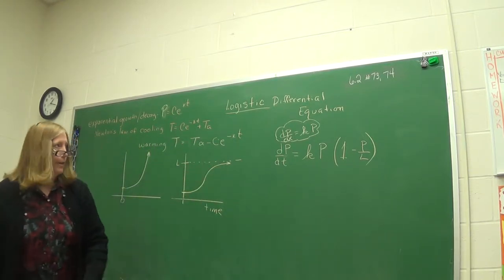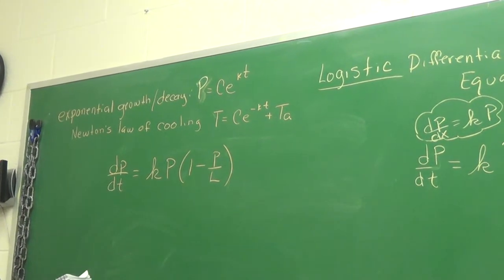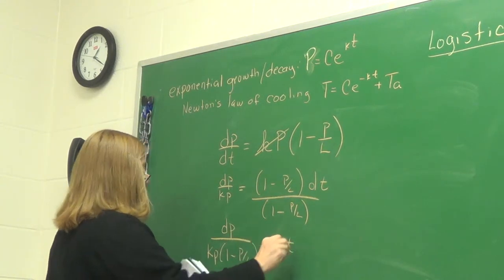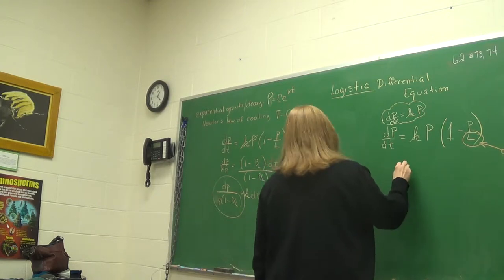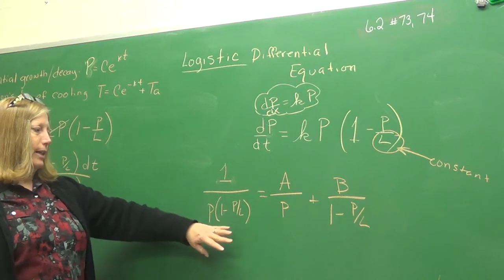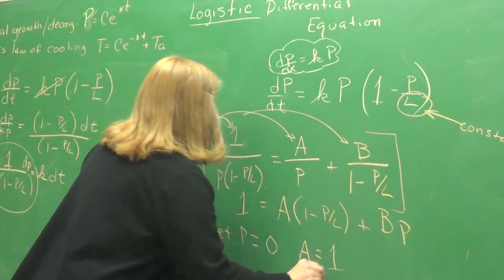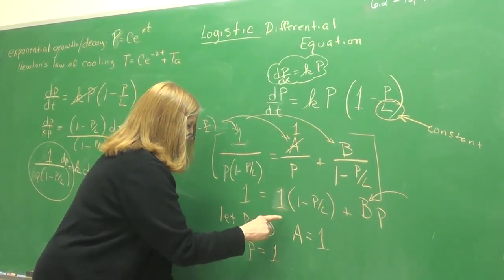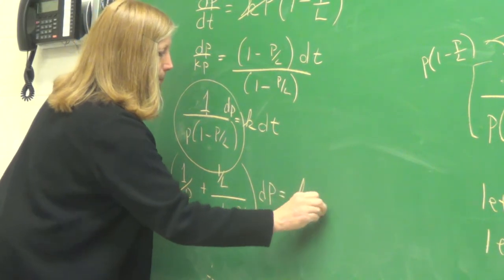Calc 2: 12/8 part 2 of 4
The logistic differential equation